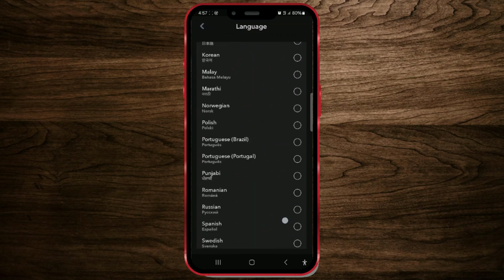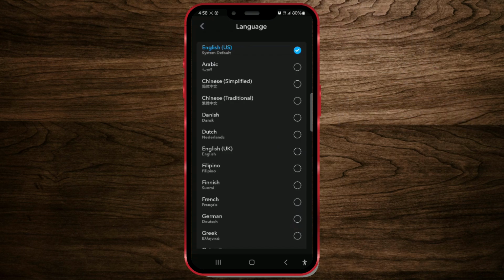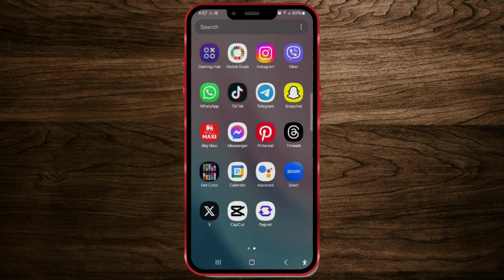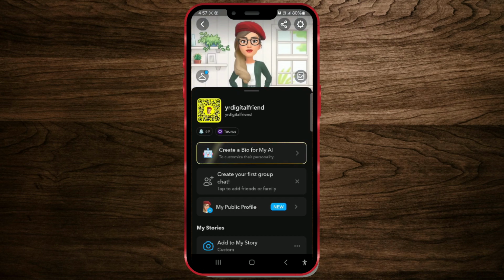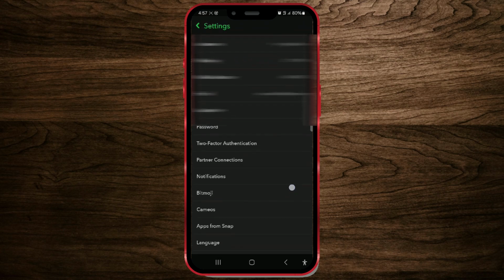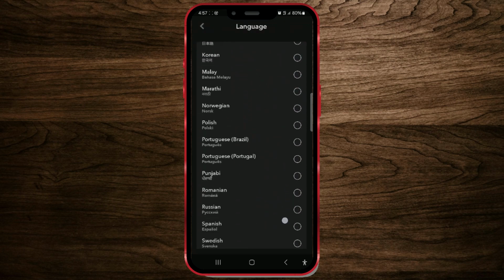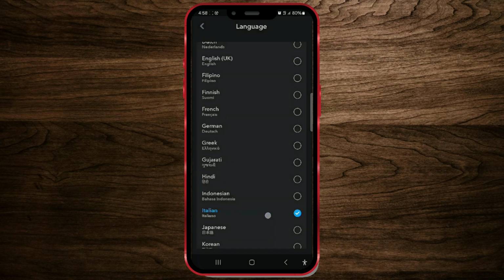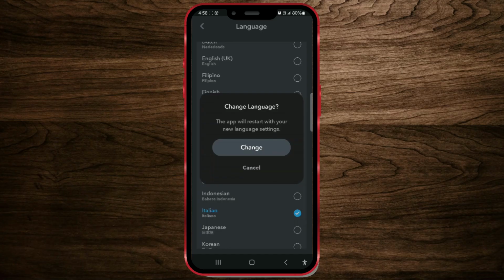How to Change Snapchat Language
Curious about how to switch up the language on Snapchat? Watch this step-by-step guide to easily change the language setting in your Snapchat app.